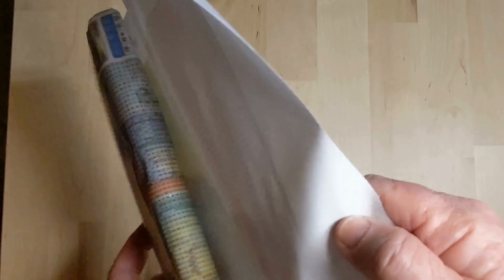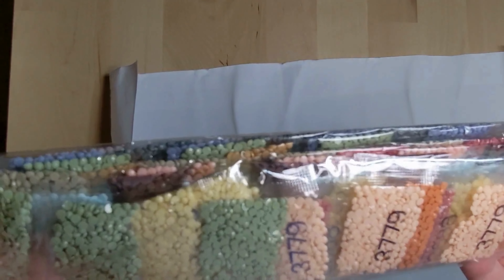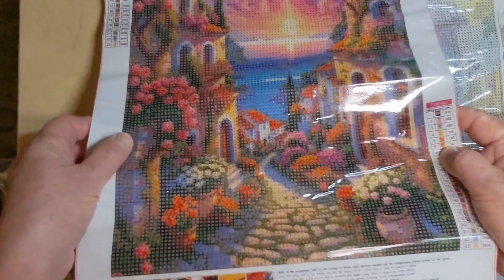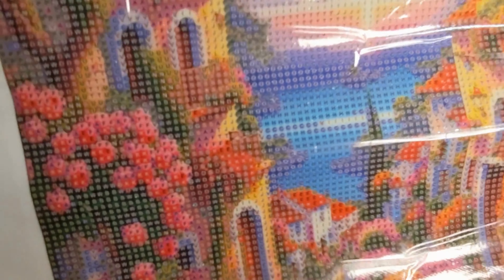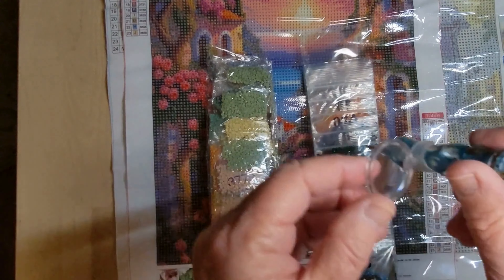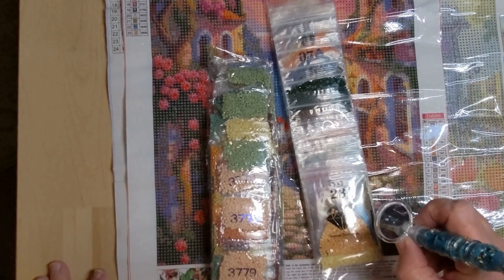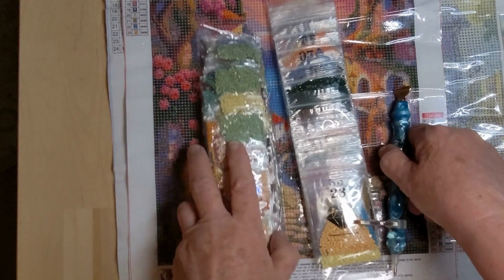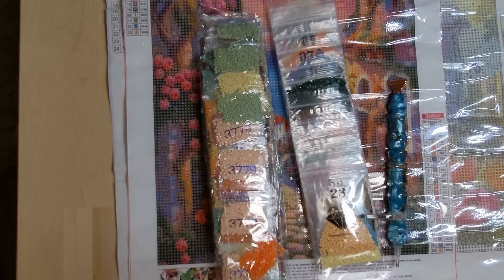Diamond Painting Product Review from paintsomeway - Unboxing - Unbagging Diamond Art - Budget